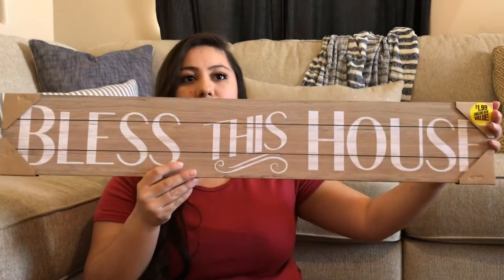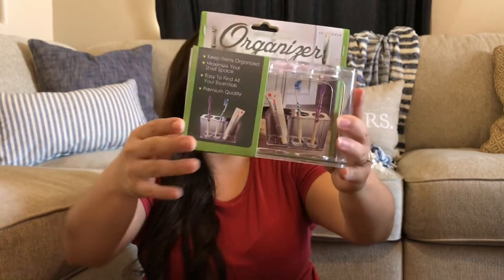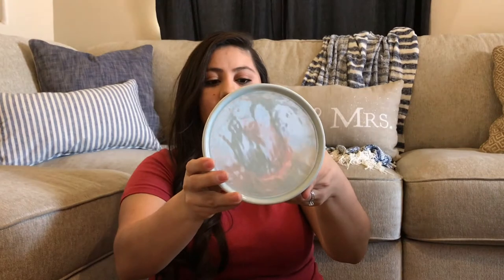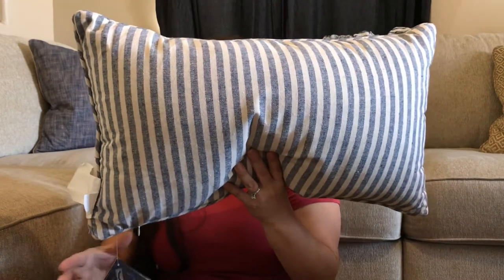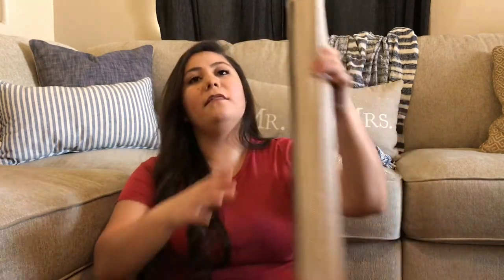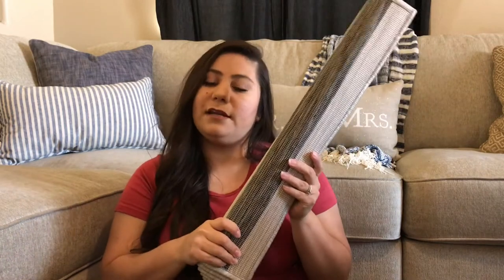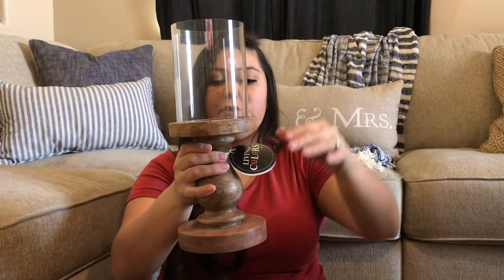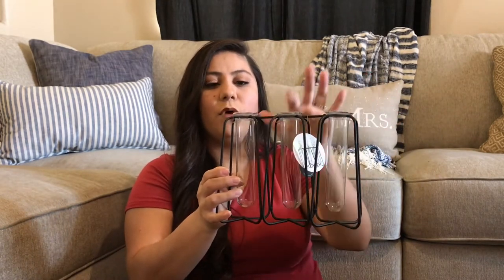Budget Summer Home Haul // Coastal & Farmhouse Decor // Clearance Home Finds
Hi, thanks for stopping by for another one of my videos. First of all let me continue to apologize for my smoke detector we have switched batteries but it continues to make the noise so I think we will replace them all together.

Now on to the video -

Today I have my summer home decor haul as mentioned before in some of my previous videos I will be doing blue and yellow theme for the summer. I am pulling a lot of inspiration from Coastal Home Decor but giving it my own little twist. The best part of this haul is that all items were purchased pretty inexpensively either from clearance or from inexpensive places like the 99 cents only store and Dollar Tree.

Items featured on this video:
Similar Throw
Similar Blue Pillows
Similar Striped Lumbar Pillow (not lumber as I said in the video!)
Mortar & Pestle (mine was $7.99)